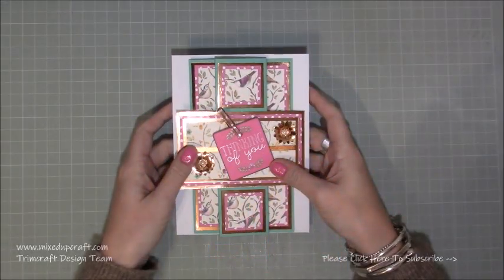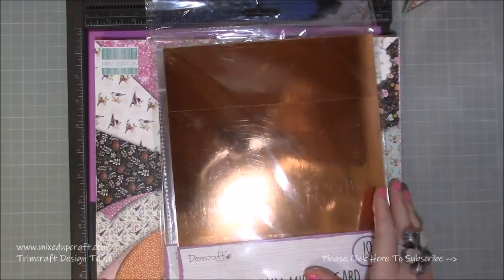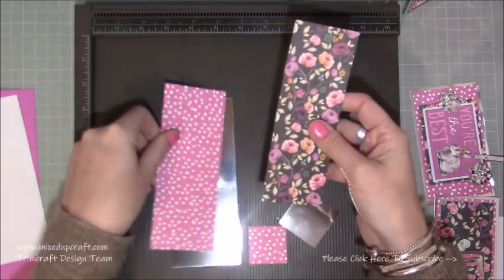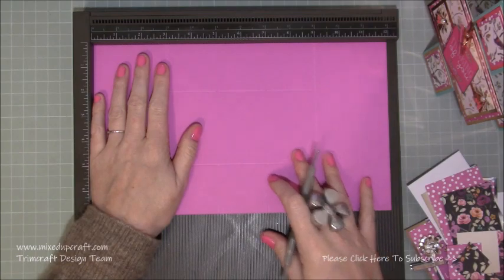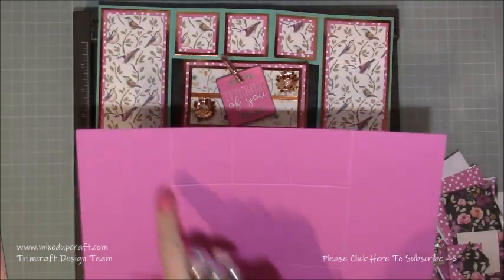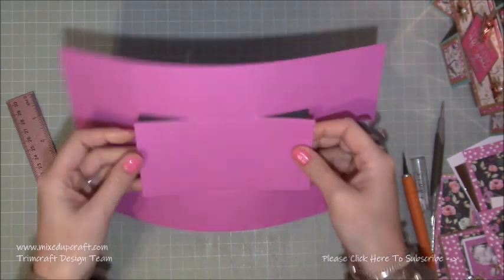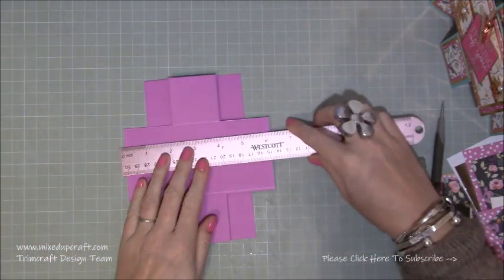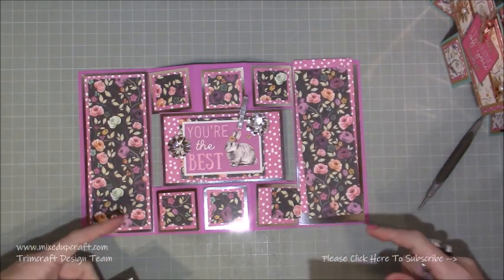Triple Panel Fold Card | Fun Fold Cards | Mixed Up Craft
In this tutorial, I show you how to make a fun Triple Panel Fold Card using the new First Edition "Forever Free" papers and Dovecraft Mirrored cardstock both from Trimcraft.
Check out my blog post below for all of the measurements and supplies used.

Sam